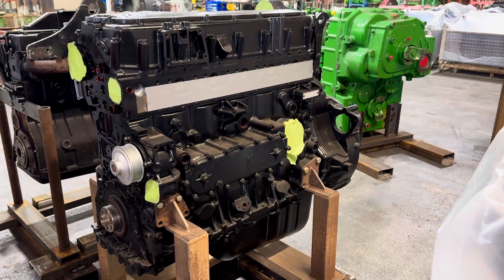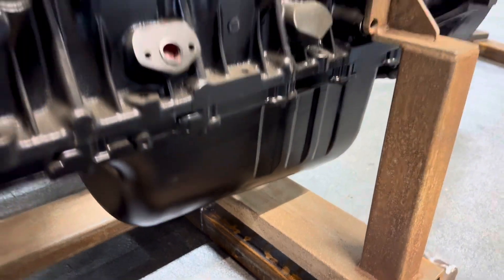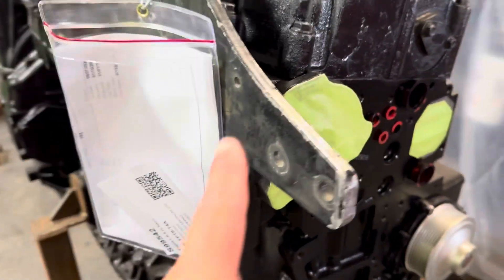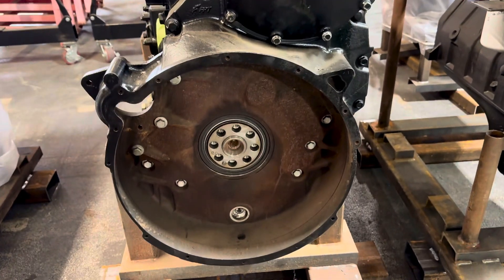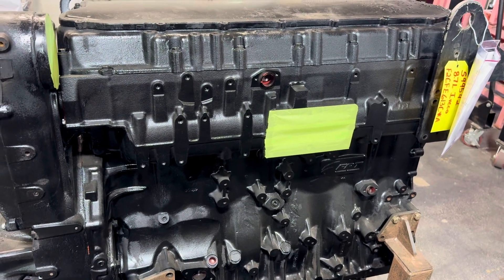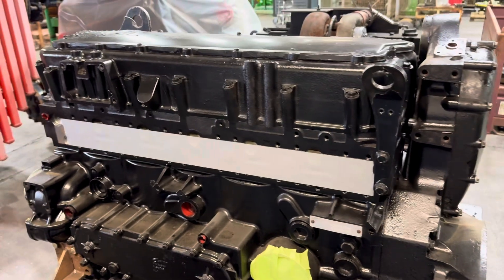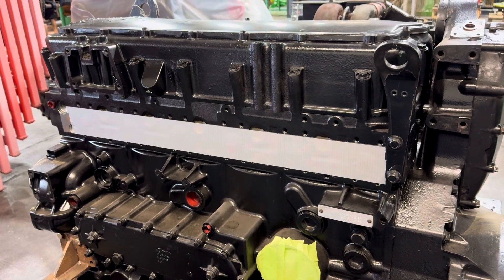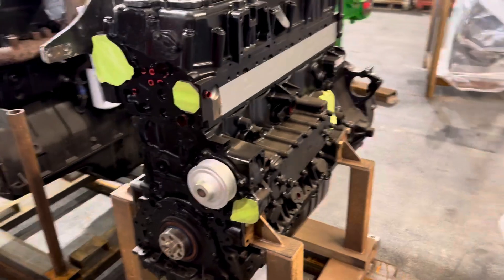Iveco Cursor 9 L Engine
Iveco Cursor FPT 9L Engine T4A

Engine Prices:

Basic Engine without Fuel System, Intake, Exhaust or Electrical.
Used - $20,000
Certified - $30,000
Overhauled - $40,000
Plus a $5,000 Core Charge
Shipping:

Flat Rate $500
FPT Engines:

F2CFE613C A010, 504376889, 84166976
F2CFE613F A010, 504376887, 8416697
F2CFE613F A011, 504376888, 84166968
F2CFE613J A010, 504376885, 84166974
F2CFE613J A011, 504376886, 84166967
F2CFE613N A011, 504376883, 84166973, 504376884
Magnum 235, Magnum 260, Magnum 315, Magnum 340
Steiger 350 (may require extenral parts to be swapped)
T8.275. T8.300, T8.330, T8.360, T8.390